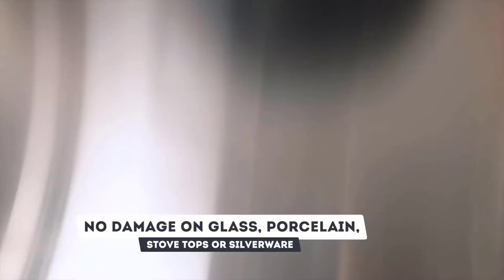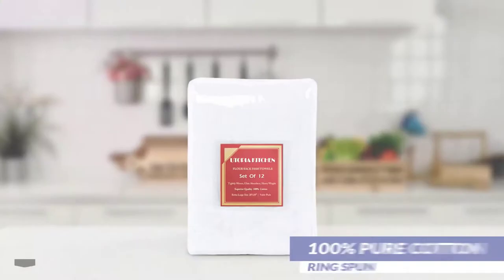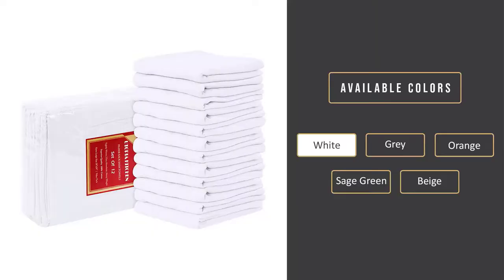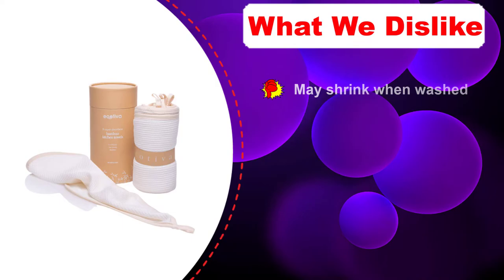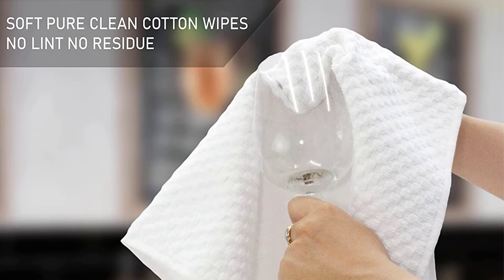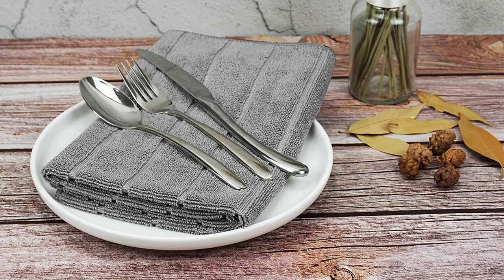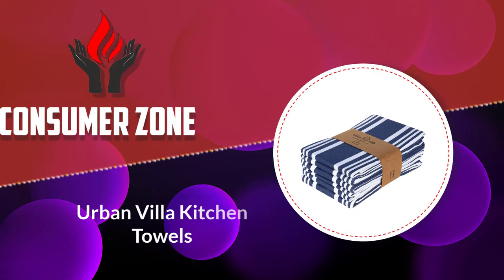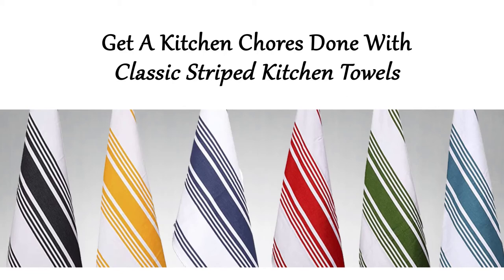✅Top 5: BEST Dish Towels In 2025 👌 [ Best Kitchen Towels Amazon ]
👇 Links to the BEST Dish Towels In 2025. we listed in this video: 👇

1.Urban Villa Kitchen Towels ✨
✓ Amazon Prices
2.Gryeer Microfiber Kitchen Towels✨
✓ Amazon Prices
3.Cotton Craft Waffle Weave Towels✨
✓ Amazon Prices
4.ecotiva Bamboo Kitchen Towels ✨
✓ Amazon Prices
5.Utopia Kitchen Flour Sack Dish Towels✨
✓ Amazon Prices

🌟 All above BEST Dish Towels In 2022. links are Applicable in USA, UK & Canada 🌟